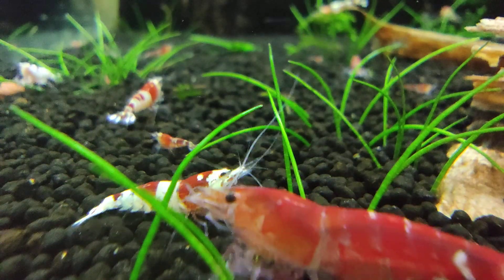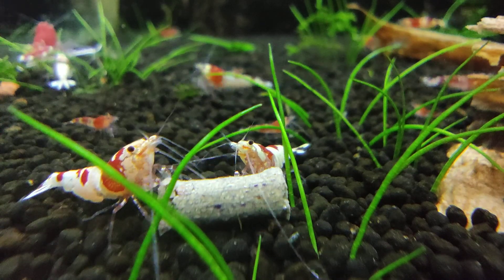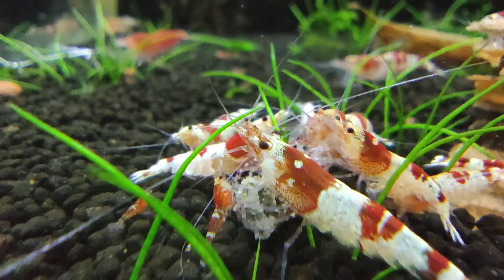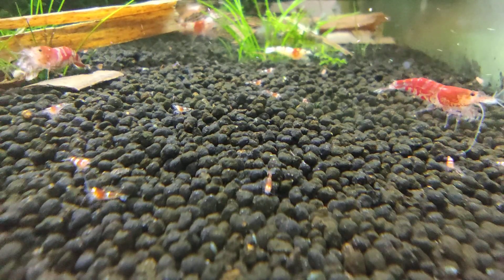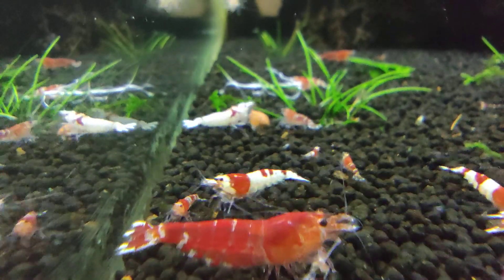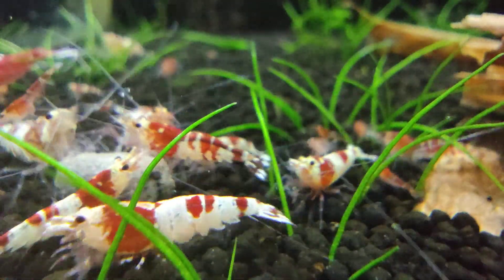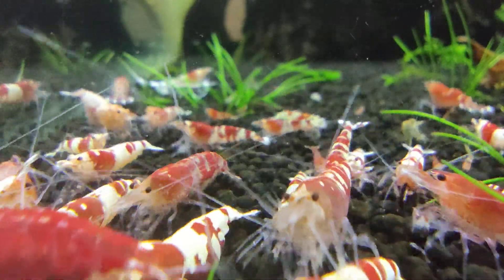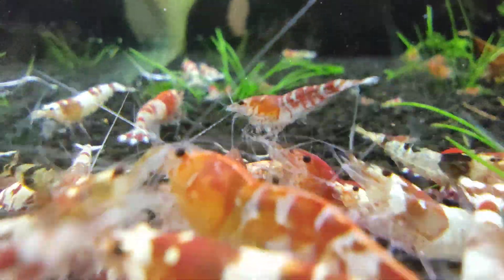Macro Mode Cheetahbee Tank update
it's really not the ideal way to do it. but this is how I'm doing it for now.